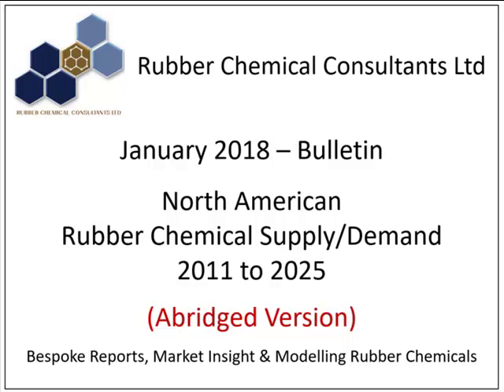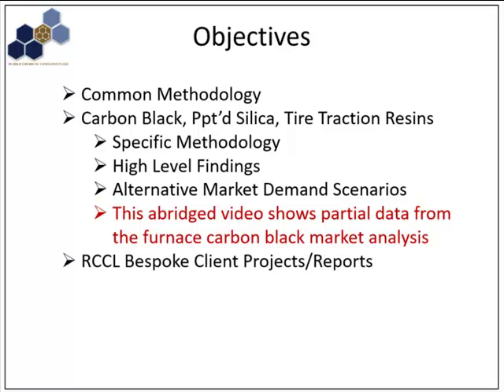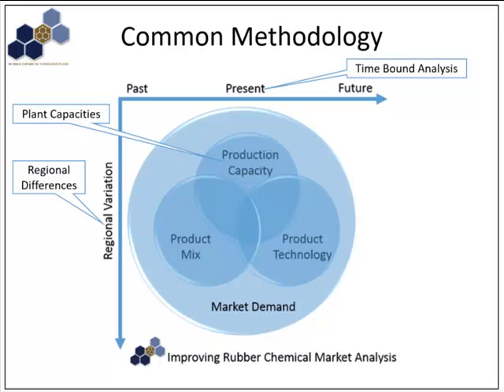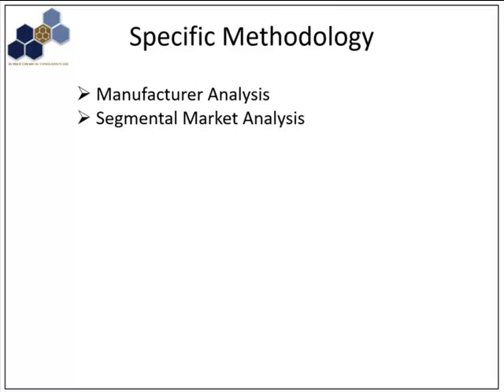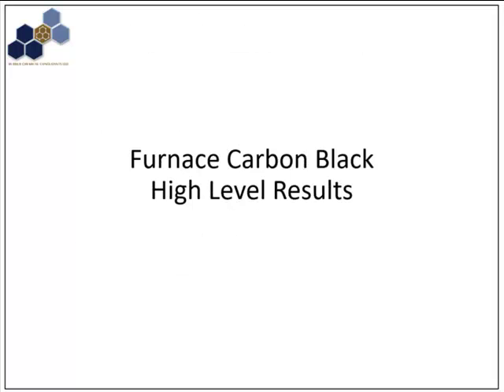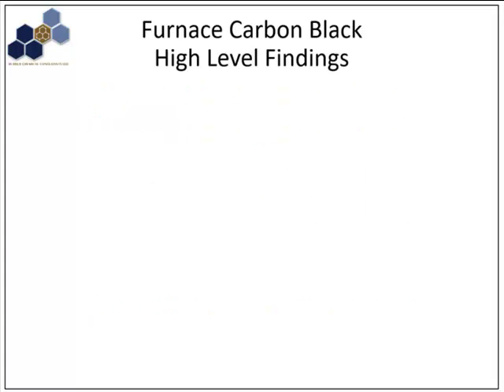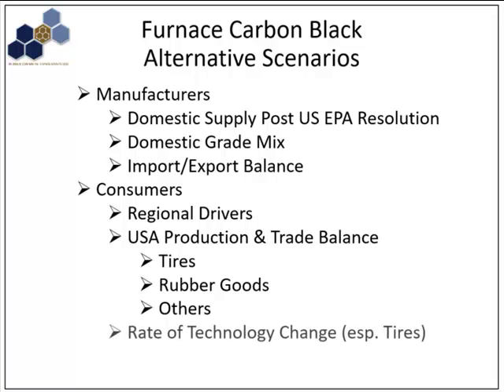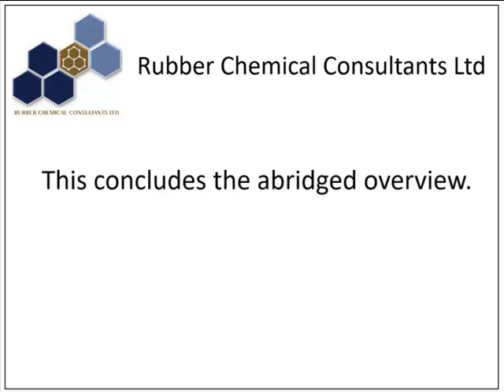north american rubber chemical supply demand 2011 2015 ABRIDGED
Analysing North American rubber chemical supply and demand for years 2011 to 2025. Details methodology, high level results and suggests alternative scenarios.